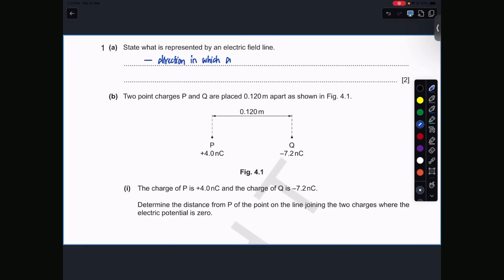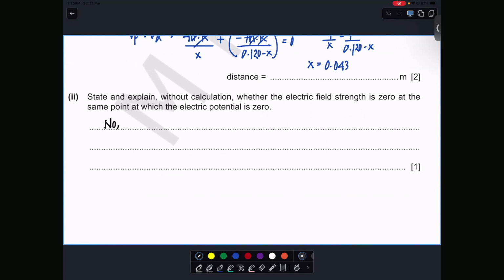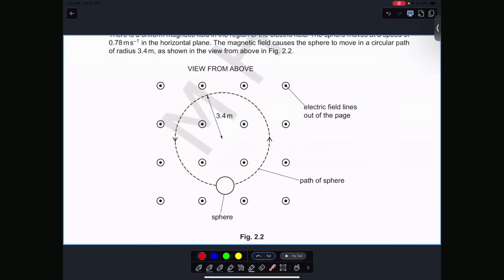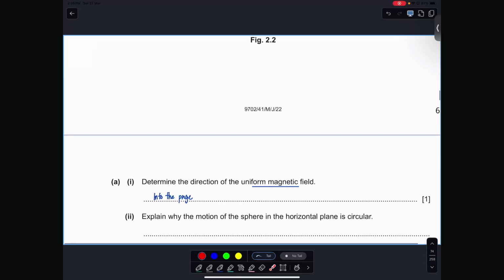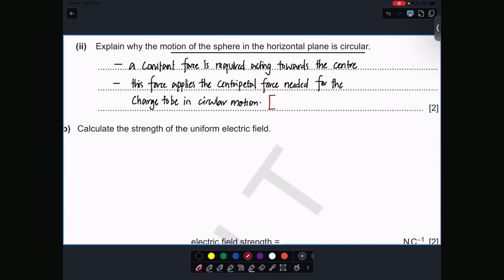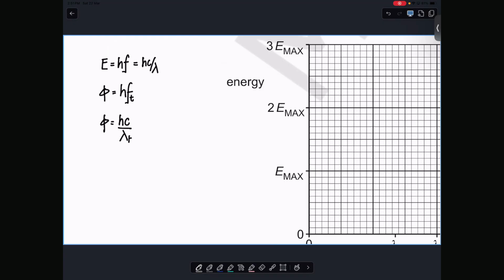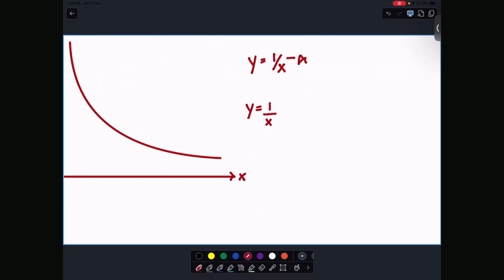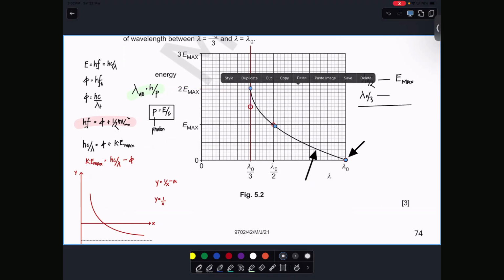Zoom Meeting 2025 03 22 14 19 24